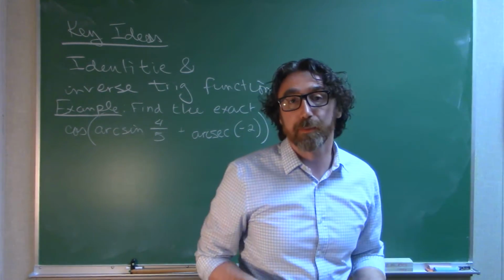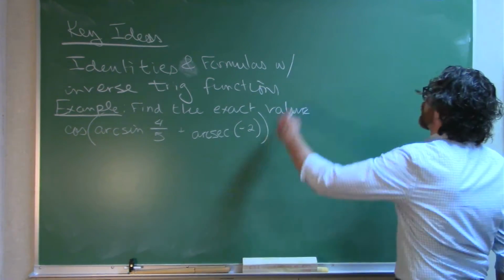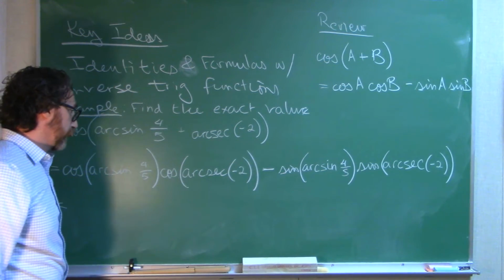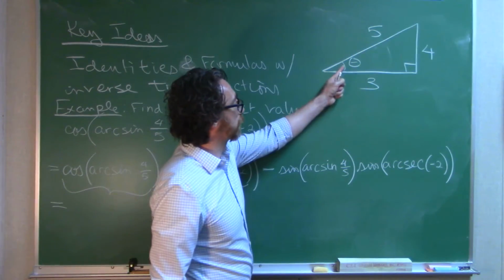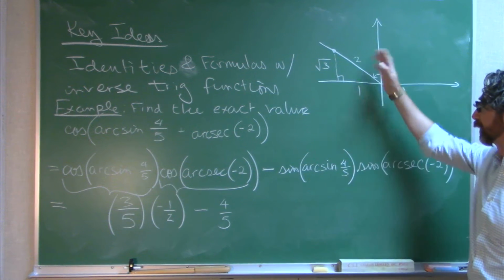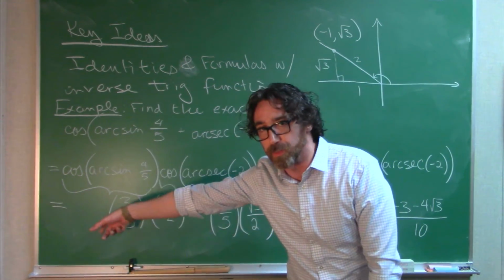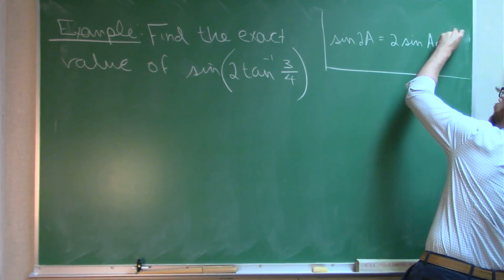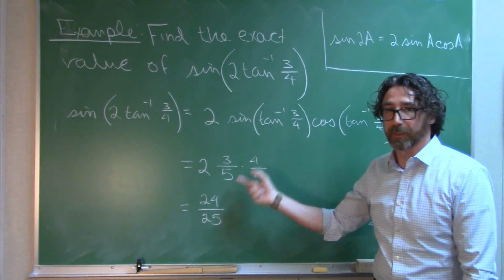Inverse Trig Functions with Formulas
We continue our work with inverse trig functions. In particular, we show examples that involve the angle sum formula and the double angle formula. These give us good practice both with the formulas and with understanding how inverse trig functions and trig functions work together.